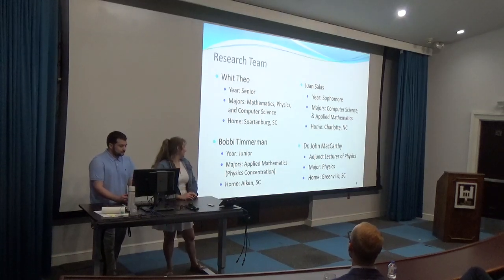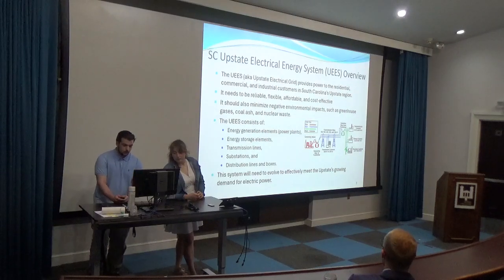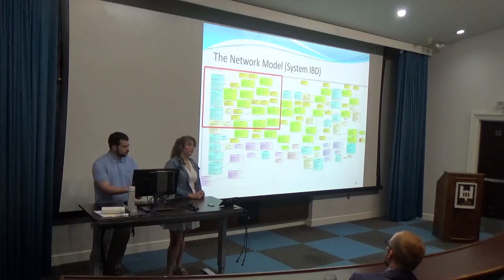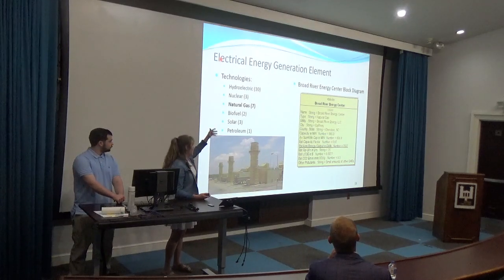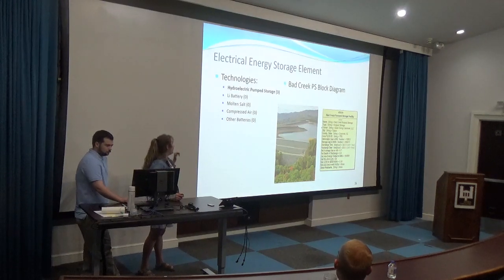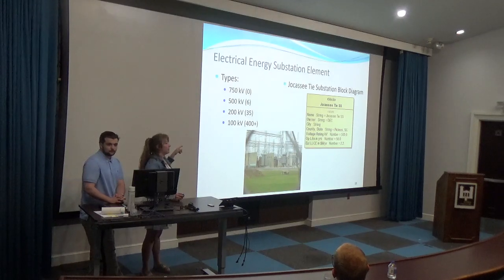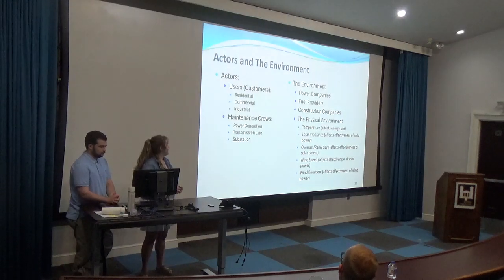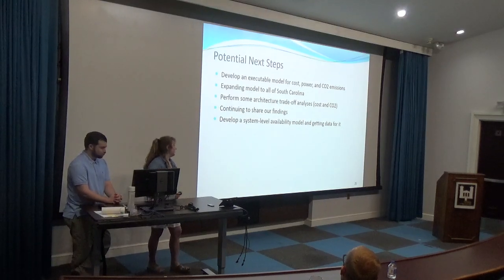A Systems Engineering Model for the SC Upstate Energy System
Presented by: Whit Theo, Bobbi Timmerman, Juan Salas-Gonzalez
Faculty Advisor: John MacCarthy Ph.D.
Student research presentations from Spring 2025 at Wofford College.